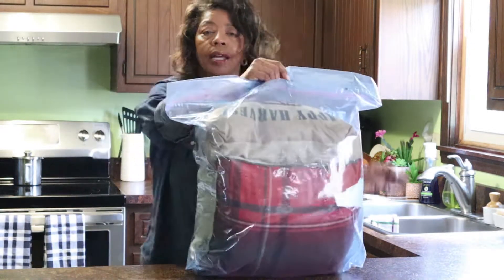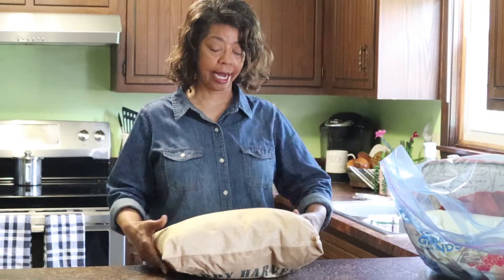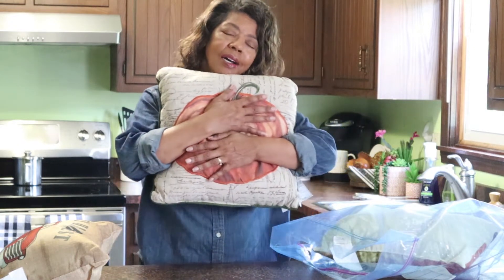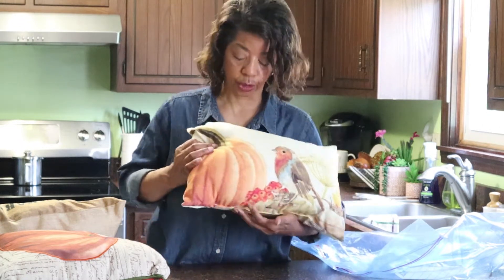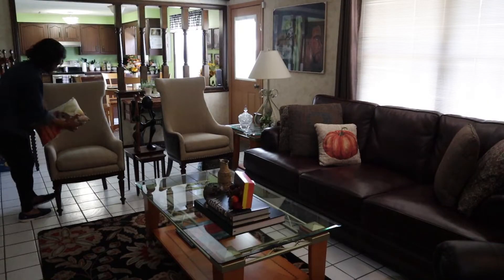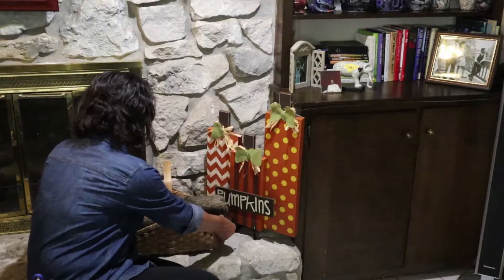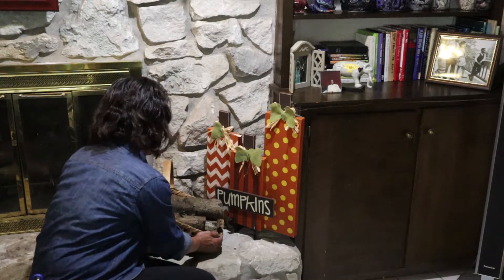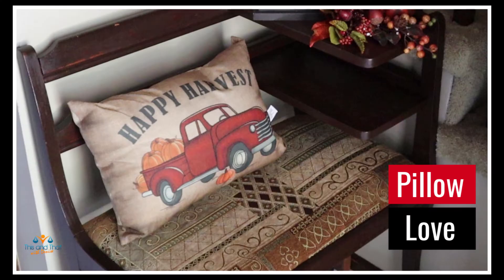Fall Unboxing and Decorate Collaboration | Unboxing My Fall Decor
fallunboxinganddecorate2019. In Fall Unboxing and Decorate Collaboration Denise Jordan invites you to join her in unboxing my fall decor which turns out to be unbagging pillows for fall home decor. This video is part of a collaboration hosted by the channels linked below.

About this video:
In this video, Fall Unboxing and Decorate Collaboration | Unboxing My Fall Decor, Denise Jordan of This and That with Denise Jordan jump in on the Fall Unboxing and Decorate Collaboration hosted by three YouTube creators.Video content includes unbagging or unboxing my fall decor, how to use pillows to decorate your home, and a little bit of farmhouse fall decor.